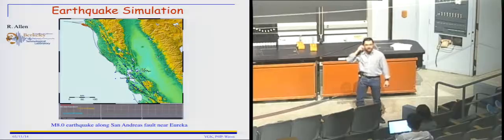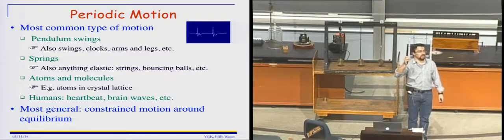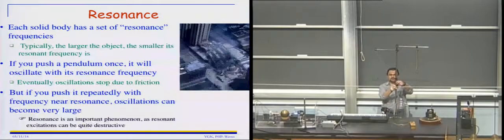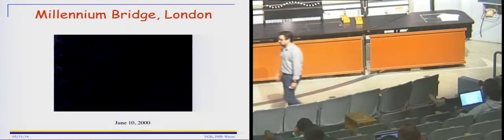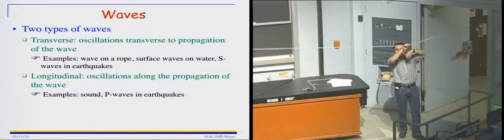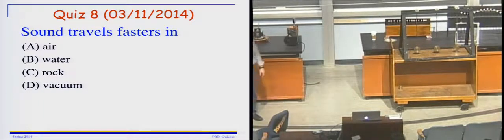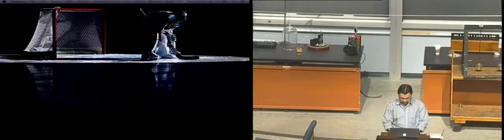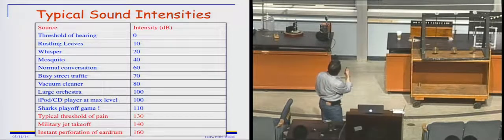UC Berkeley Physics C10 2014 03 11